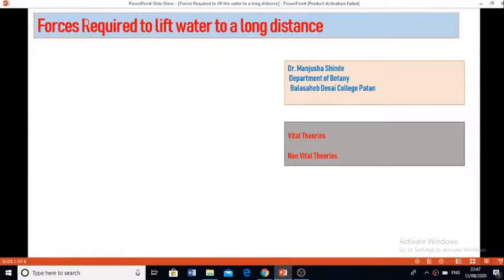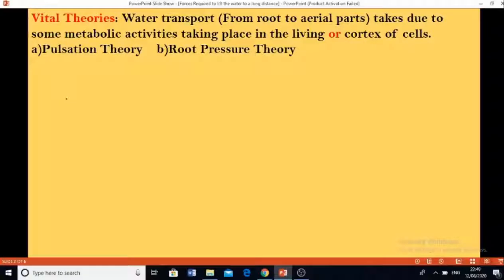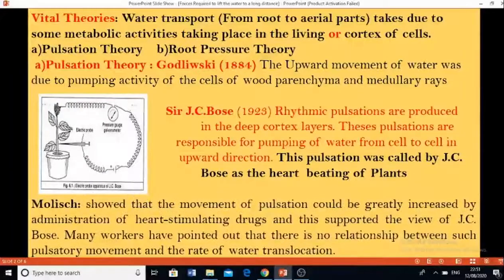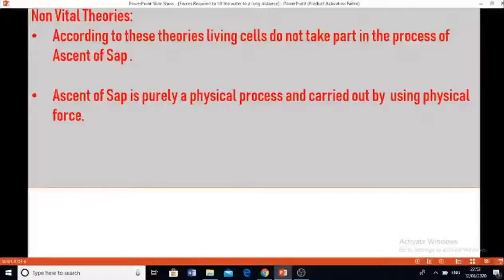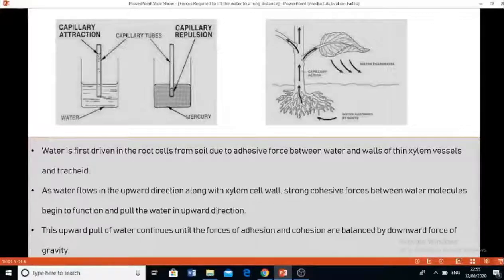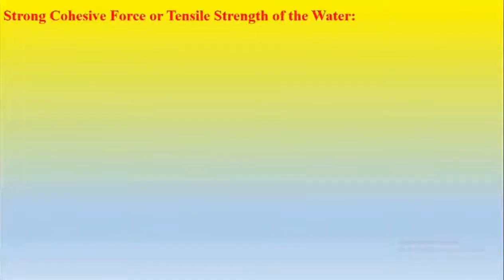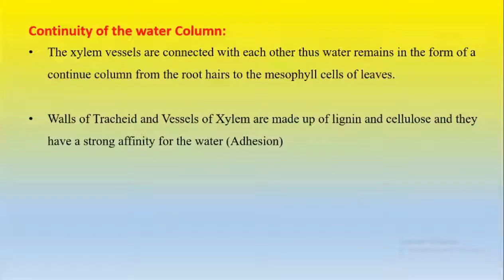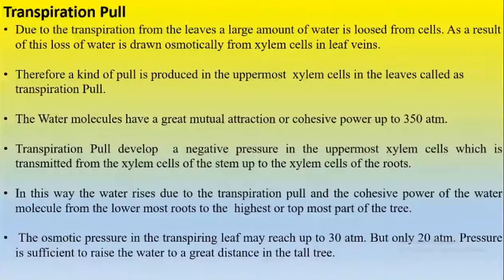Water Lifting Theories -Plant water Relation